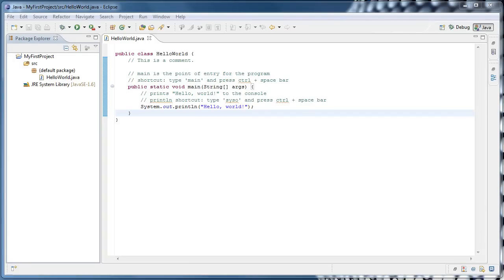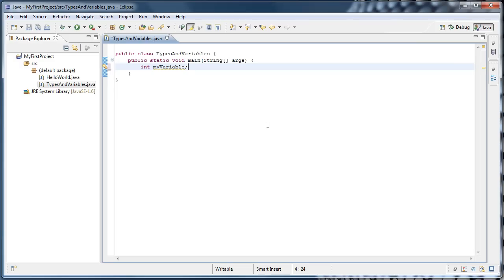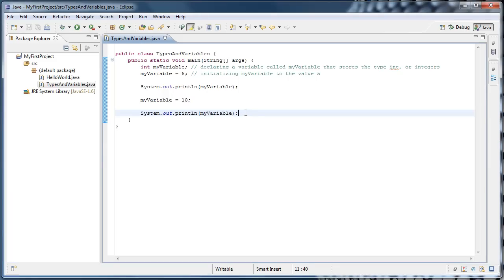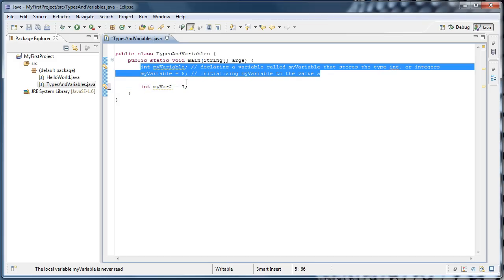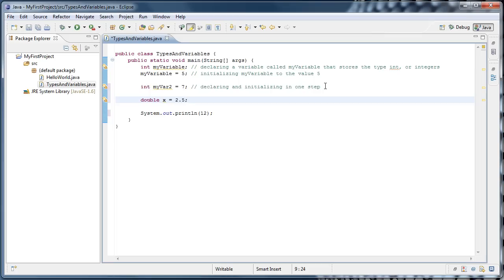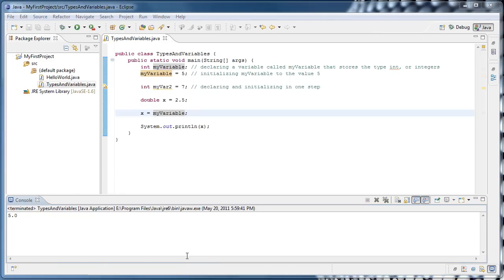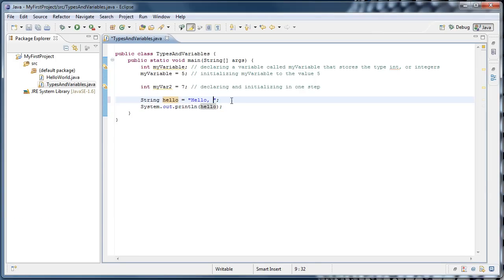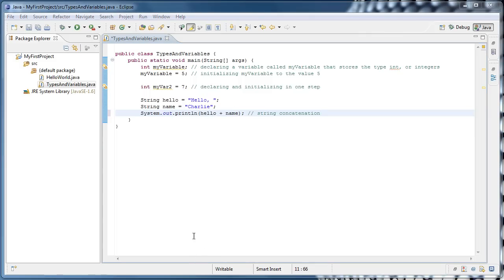Java Programming: 3 - Types and Variables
In this tutorial, we cover the basics of using variables in Java.

Two of Java's primitive types are introduced: int and double

We also introduce the String type.

We go through various examples of how variables are created, used, and evaluated.